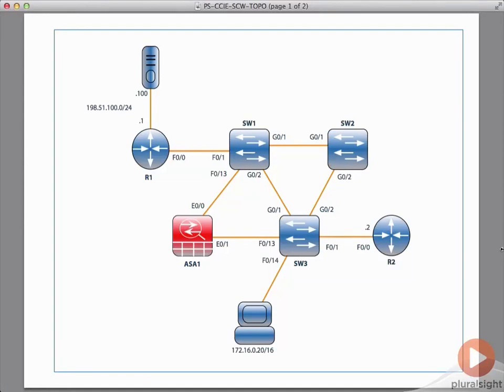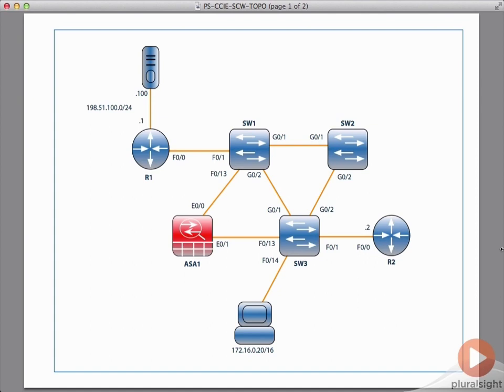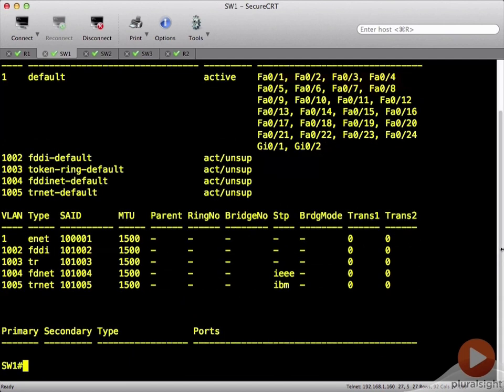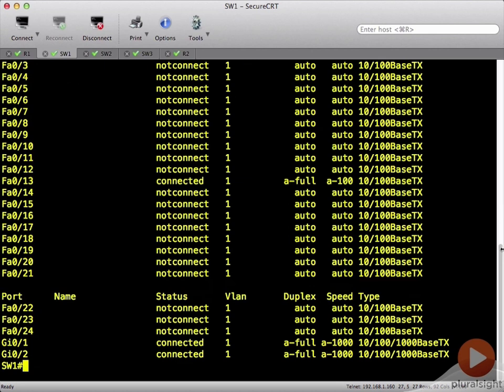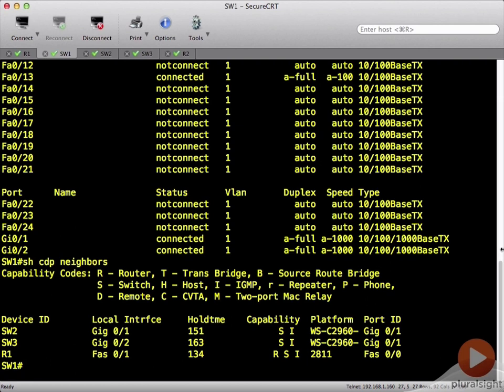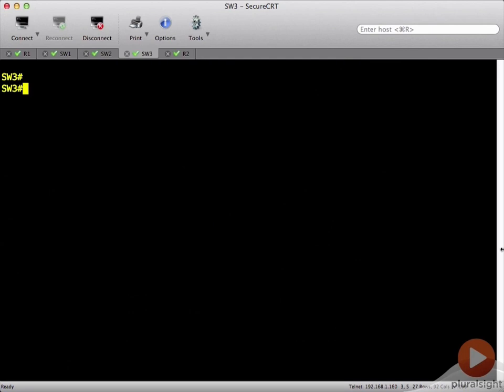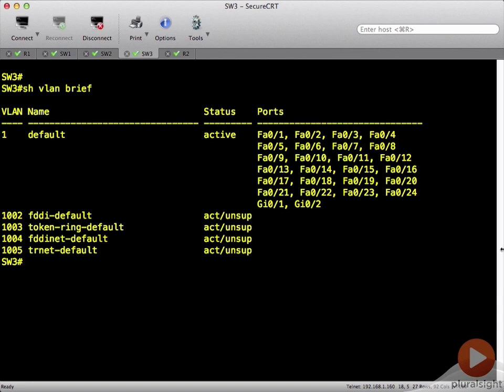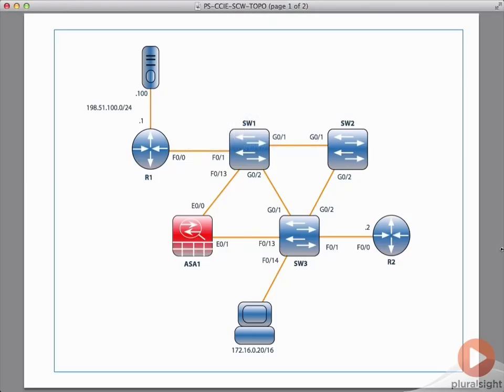Switch Lab Verifications